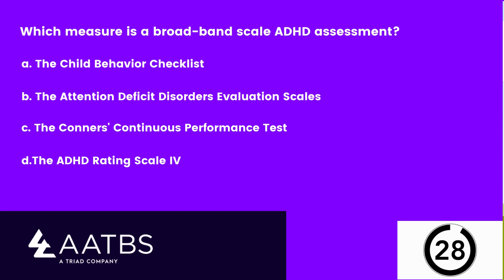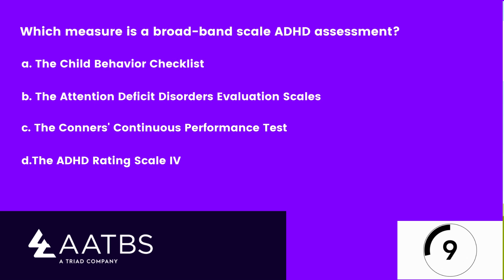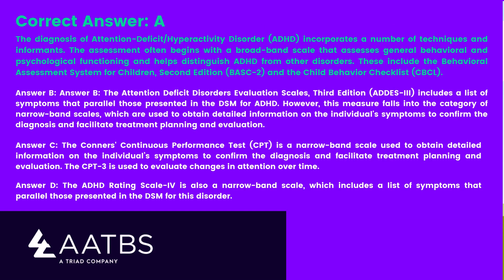Unlock the Psychological Assessment Domain With This Quick EPPP Practice Question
Welcome to this flash study session video featuring an AATBS Test Master EPPP practice question! In this video, test your Learning Theory knowledge.